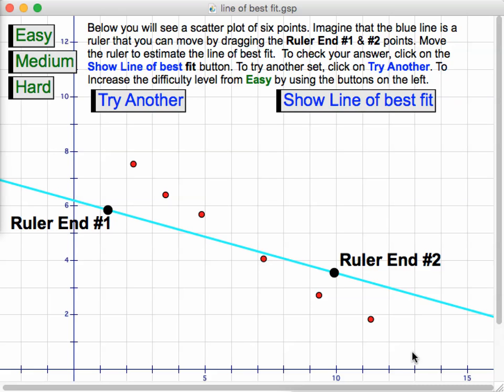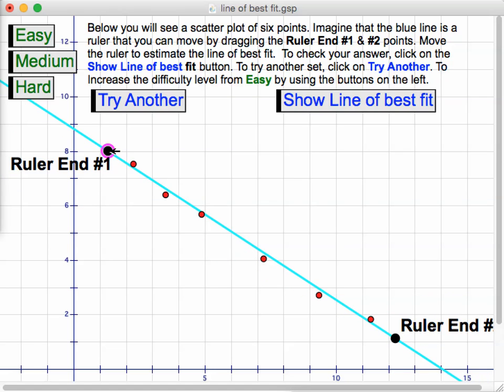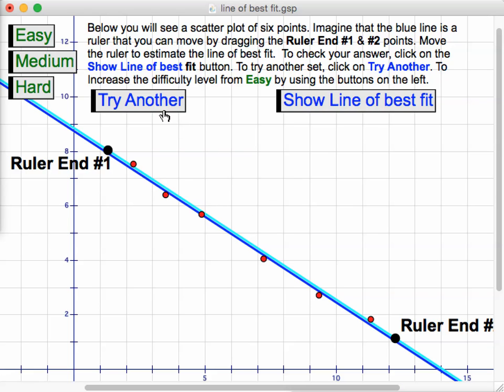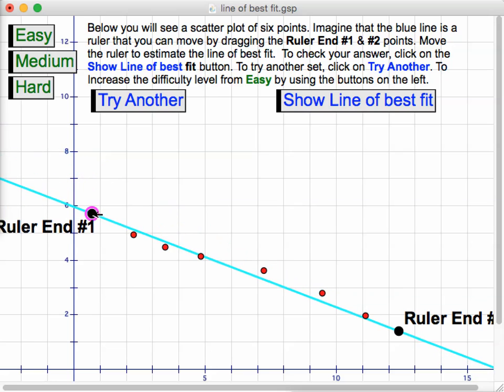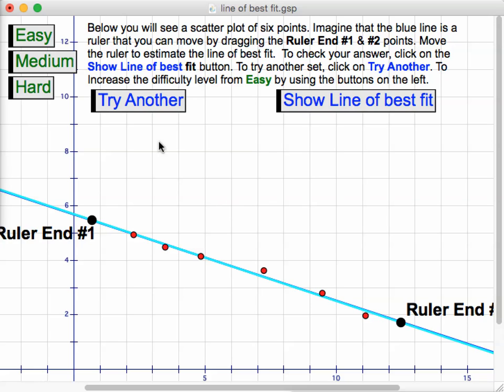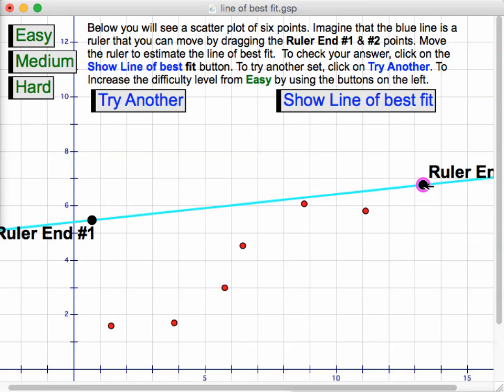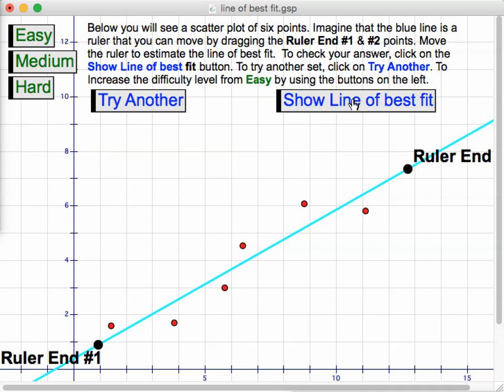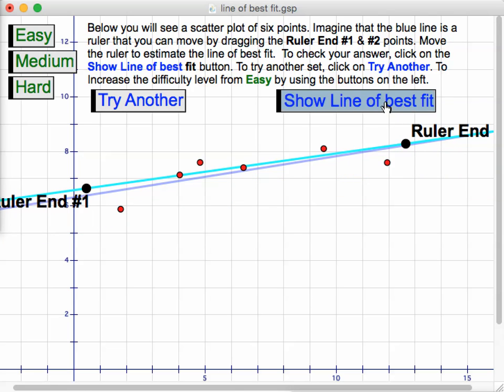GSP Line of Best Fit